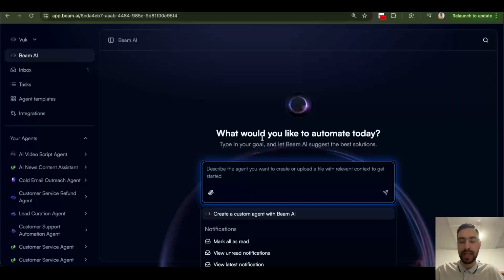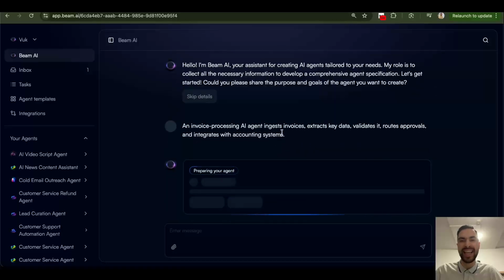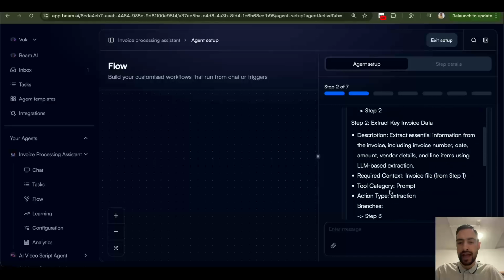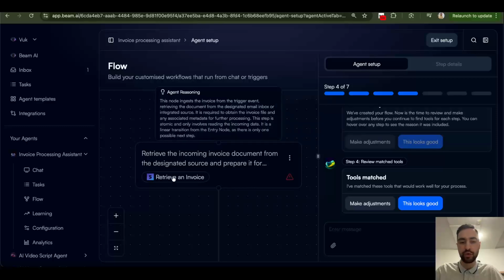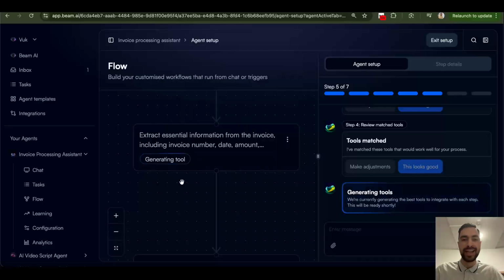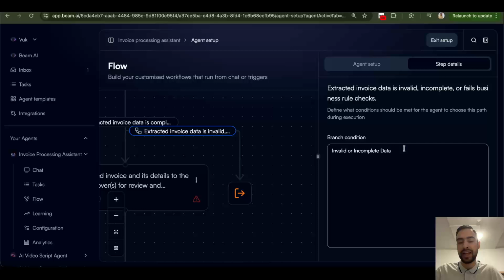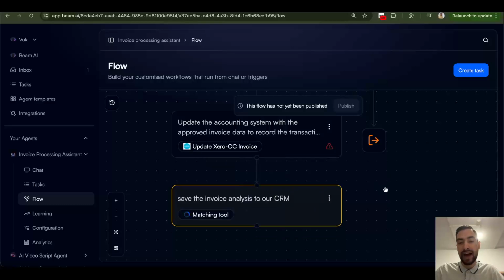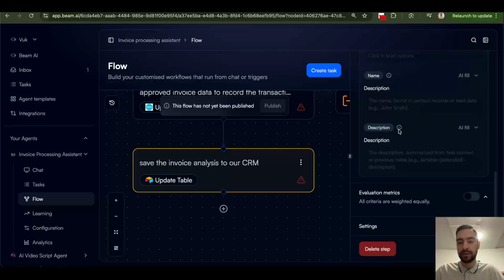Automate ANY Business With THIS AI Agent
0:00 Intro to Automation
0:10 Defining the Agent
0:54 Generating the Workflow
1:23 Retrieving Invoice Data
2:03 Logic and Branching
2:28 Adding CRM Integration
3:10 Use Cases Summary